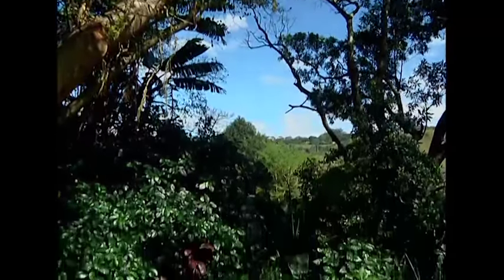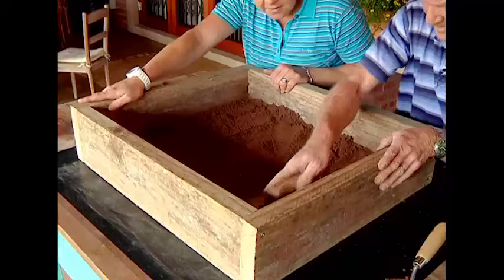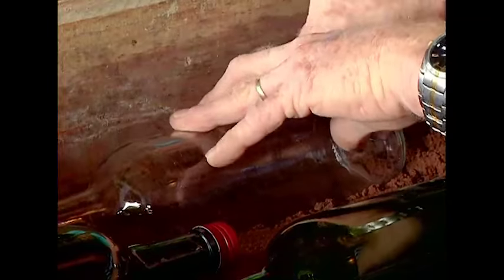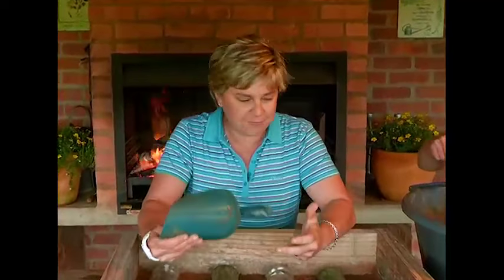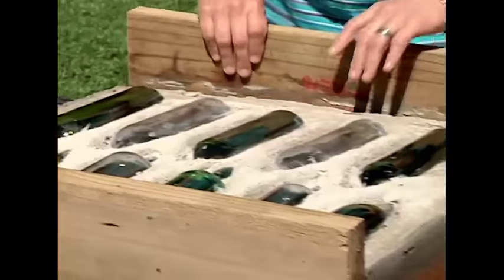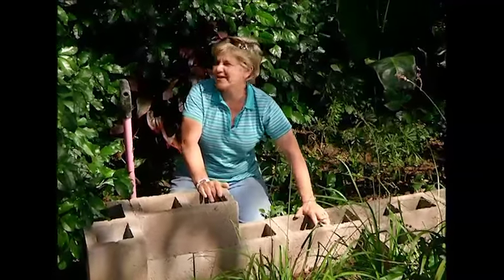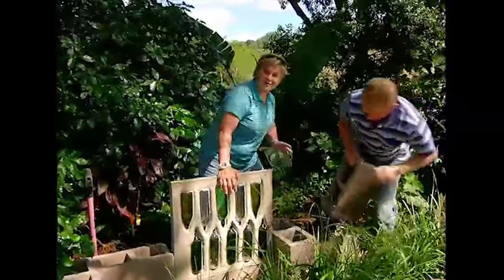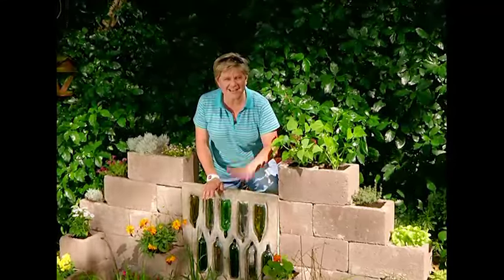DIY: Wine Bottle Feature For Your Garden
In this video, Tanya shows us how to create a decor feature for your garden by making a panel of wine bottles set in cement.